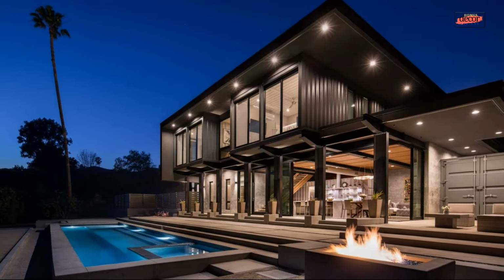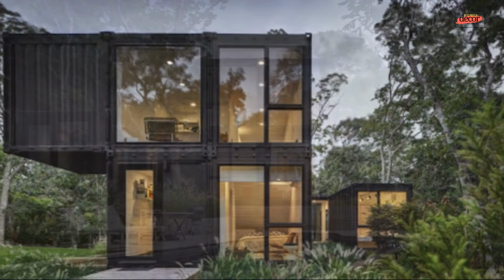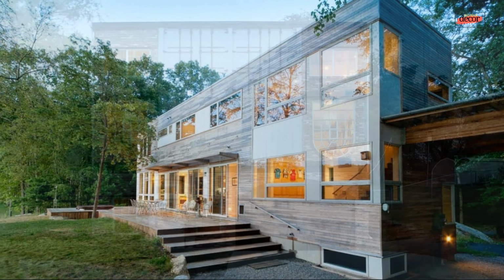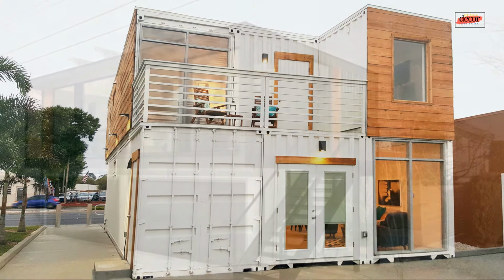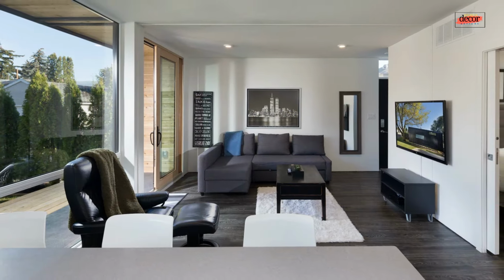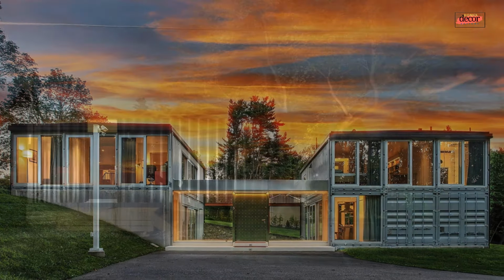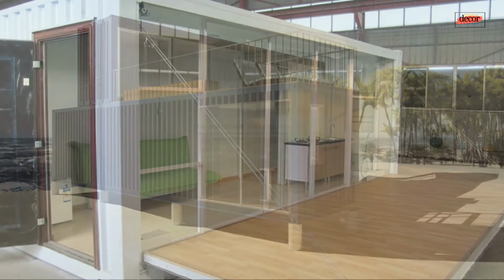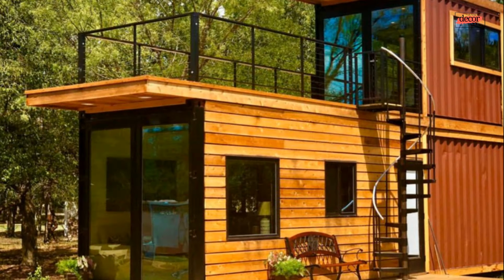AFFORDABLE! 100+ PREFAB SHIPPING CONTAINER HOMES DESIGN IDEAS | UNIQUE CONTAINER HOMES LIVING SPACE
Today we will share with you affordable prefab shipping container homes design ideas and tips to craft truly exceptional living space with stunning container home. For those seeking a unique and innovative approach to homeownership, prefab shipping container homes have become a captivating option. But what exactly does this term signify, and is it the right choice for you? This comprehensive guide, courtesy of the Homes Decor Designs YouTube channel, dives deep into the world of prefab shipping container homes, exploring their definition, benefits, stunning design ideas, cost considerations, and how to craft a truly exceptional living space. So, enjoy the video and hope you like it and get great inspiration from it.